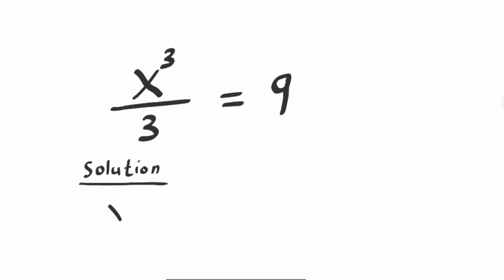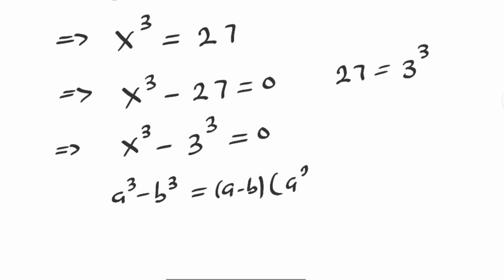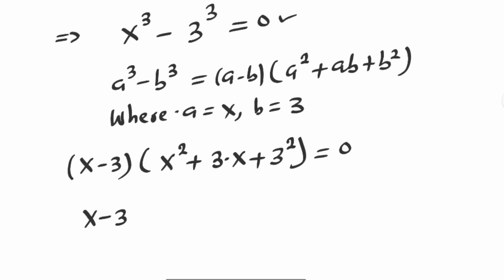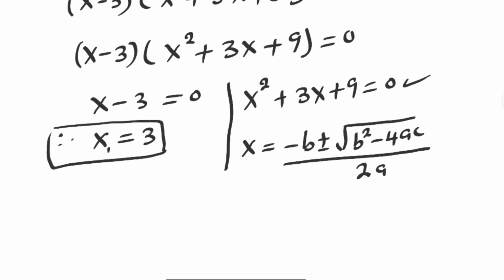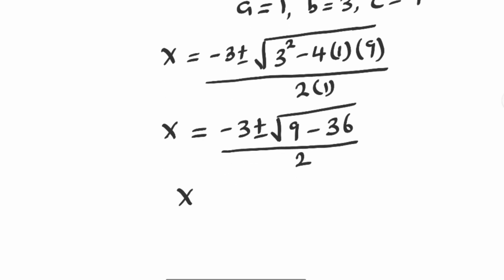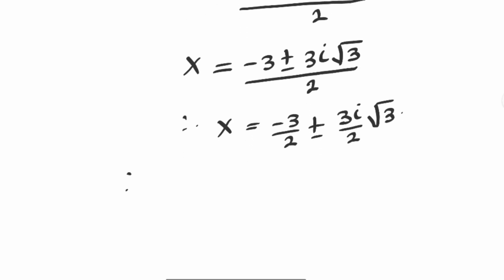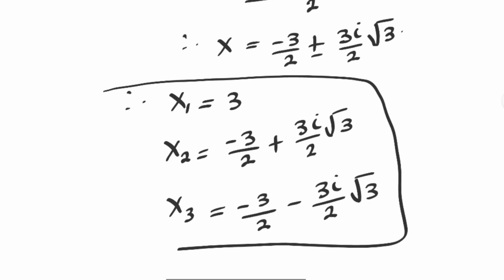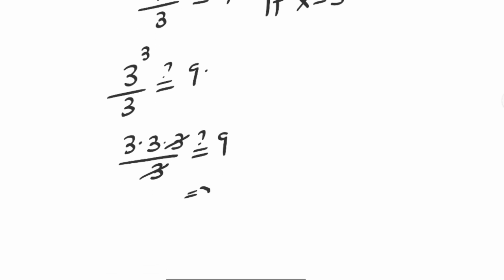Can You Solve This In 30 Seconds ?? | 🏆 Math Olympiad Style | Nice Exponential Trick....